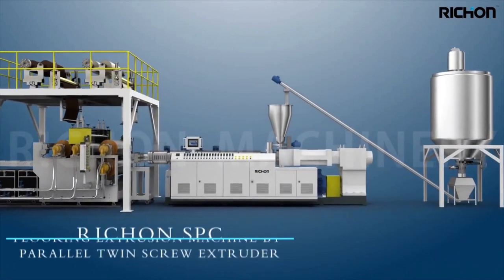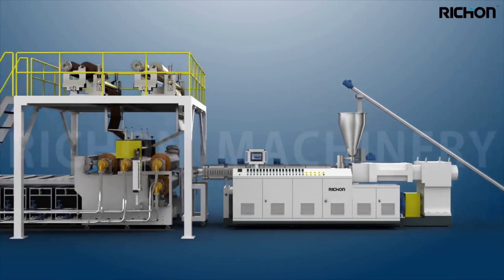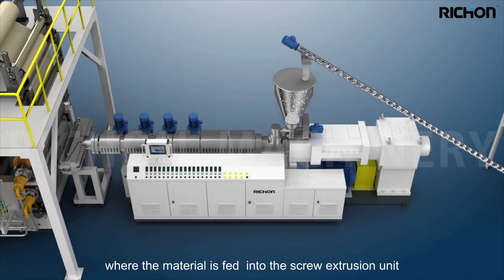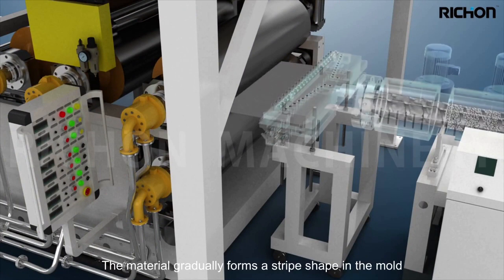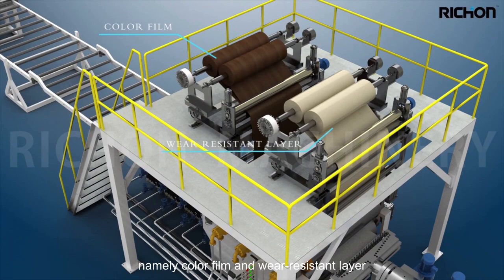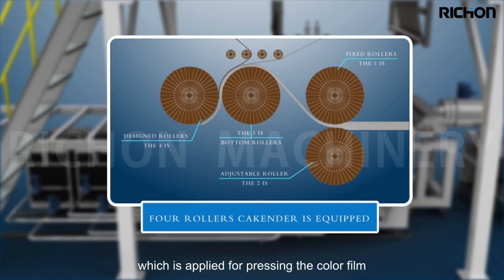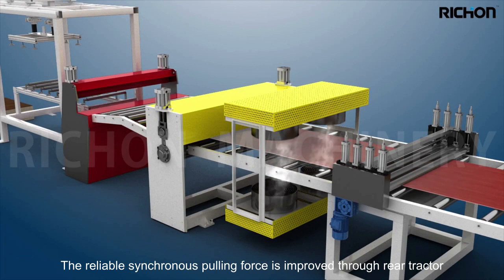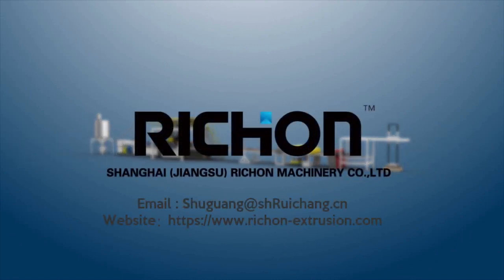Richon Plastic Extrusion Equipment | Manufacturers of Parallel Twin Screw Extruders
Shanghai Richon Machinery Co., Ltd was set up in 2005, we specializing in the R&D and production of plastic extrusion equipment. We have a high qualified R&D and experienced mechanical and electrical engineer team. We are the first manufacturer of the counter-rotating parallel twin-screw extruder in China.

Our company is a professional extrusion equipment manufacturers of parallel twin screw extruders integrating R&D, production and sales. The main sales models are PS65, PS75, PS90, PS115, PS130, PT175 and other parallel twin screw extruders. According to the different auxiliary products of the parallel twin-screw extruder, it can be divided into: floor extrusion series; pipe extrusion series; profile extrusion series; sheet extrusion series.

RICHON Team, according to the continuous feedback from the customer site, independently R&D the Four- Speed Gearbox - Which can Guaranteed the Screw service life for 180 days | 32%+ production energy saving | 30 years + Gearbox service life.
Our company adheres to market-oriented, and successfully developed a PVC large-diameter pipe extrusion line with a diameter of 1200mm and a PT175 parallel twin-screw extruder, which made up for the gap in the international market.

RICHON Extrusion Line has exported to Germany, The United States and Russia and other 31 different countries and regions, enjoying the reputation and praise of clients at domestic and abroad.